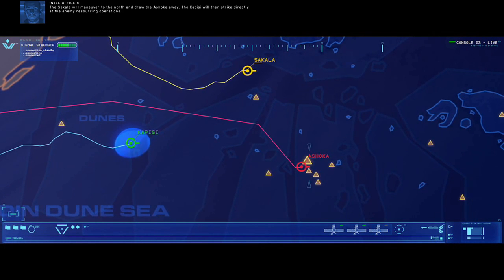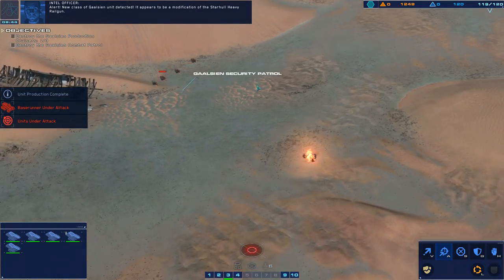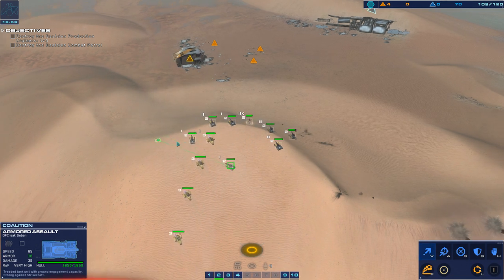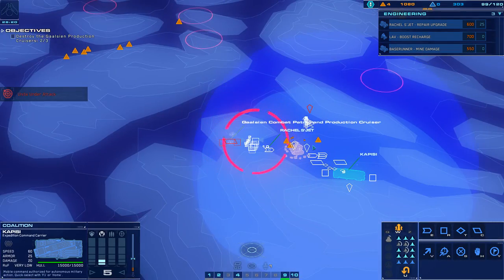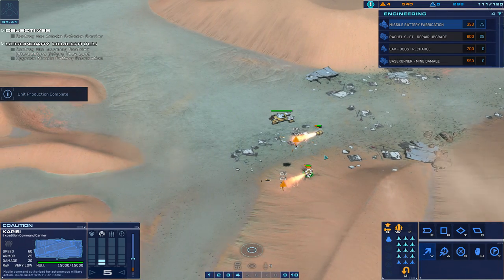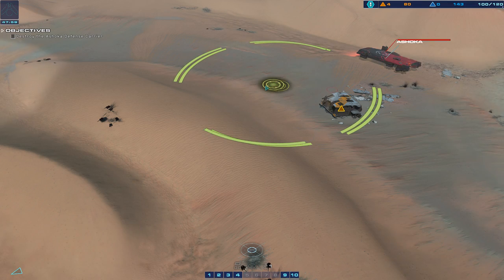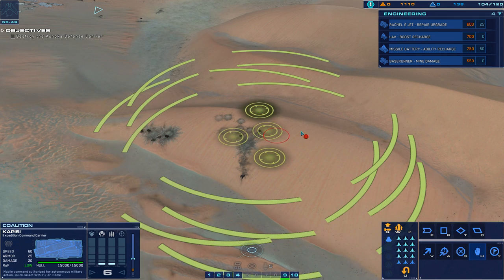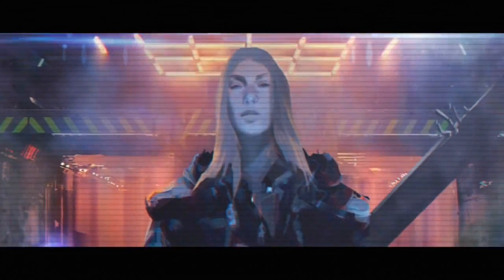Homeworld: Deserts of Kharak Stage6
第六關